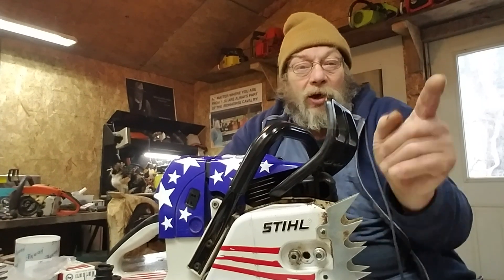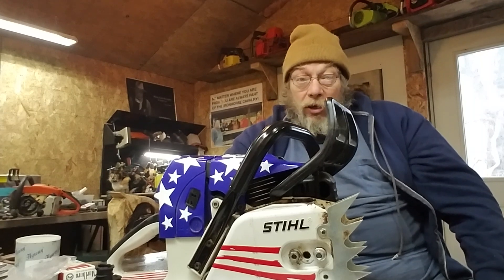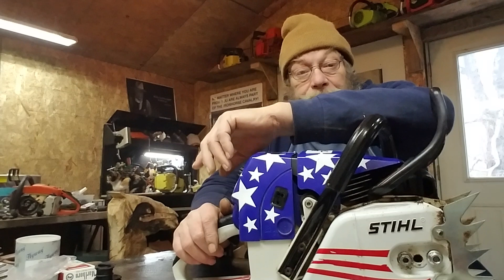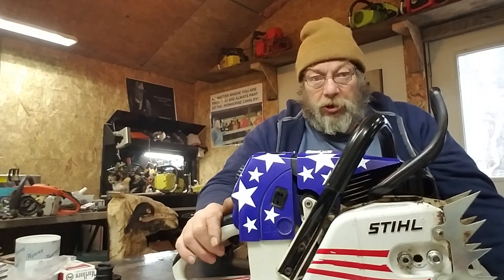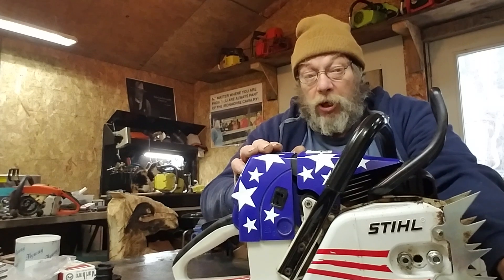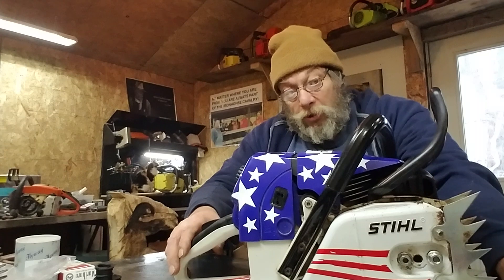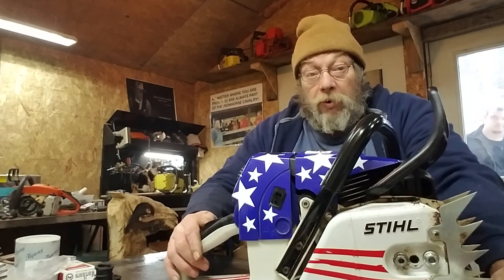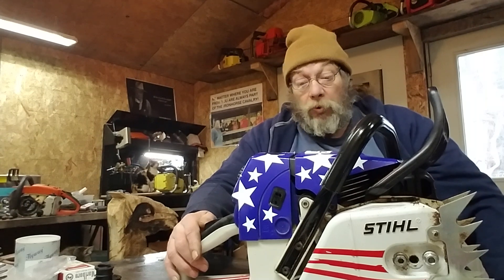What mix oil to use! What ratio should I run in different saws!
Chain saw mix oil. Chainsaw mix ratio. What ratio does old saws use. Type of mix oil. 2 stroke mix oil review